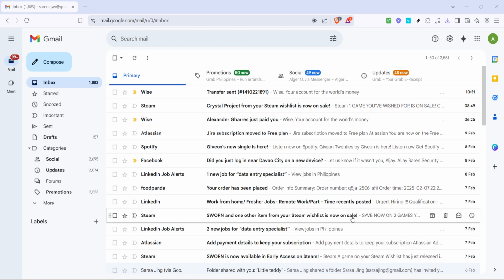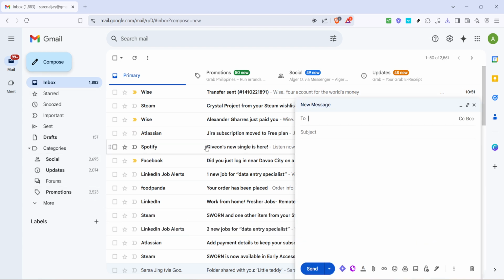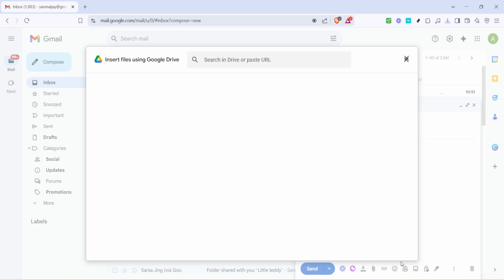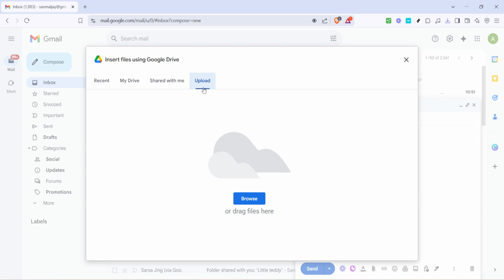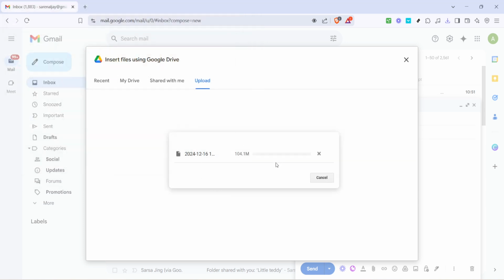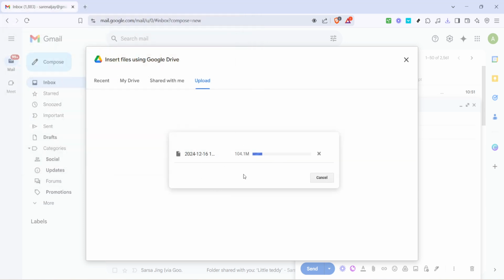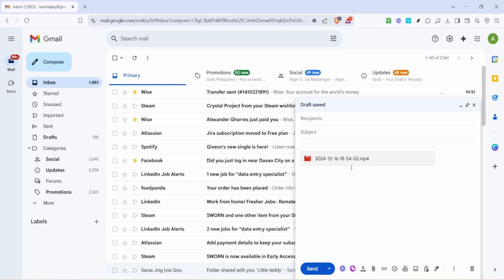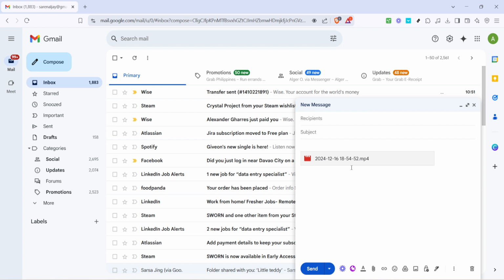How to Send Large Files Using Google Drive (no Limits) (Full 2025 Guide)